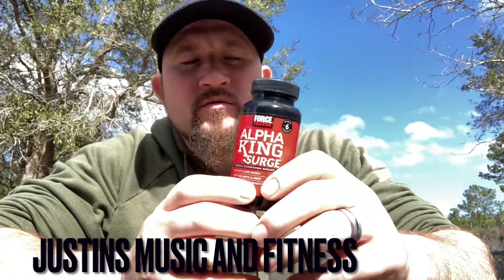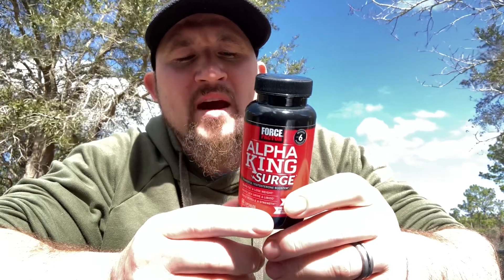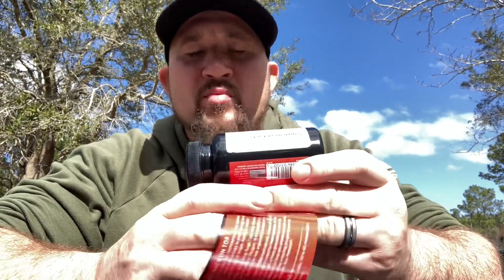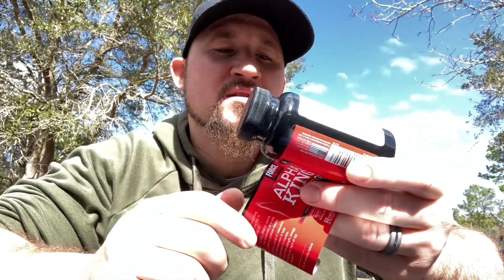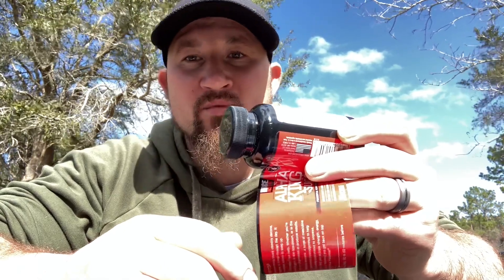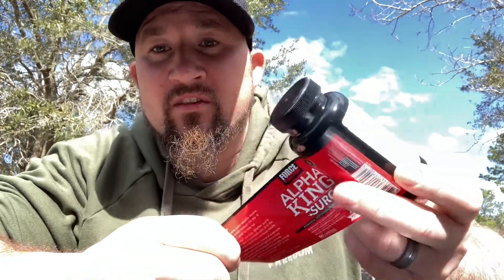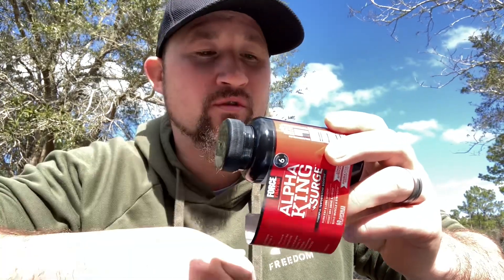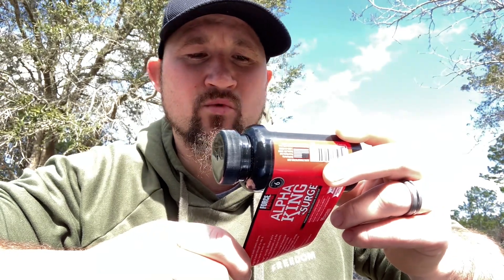Alpha king surge testosterone, booster review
Alpha king surge, testosterone, booster, supplement review.￼